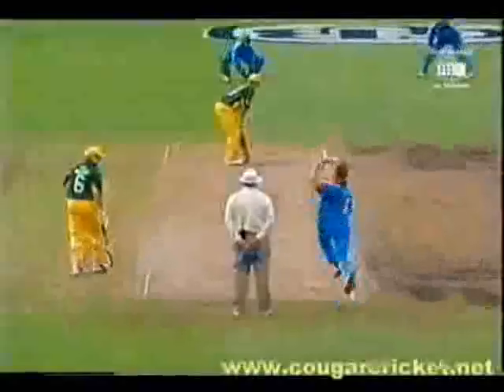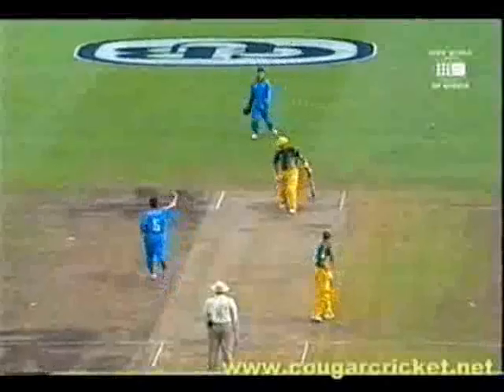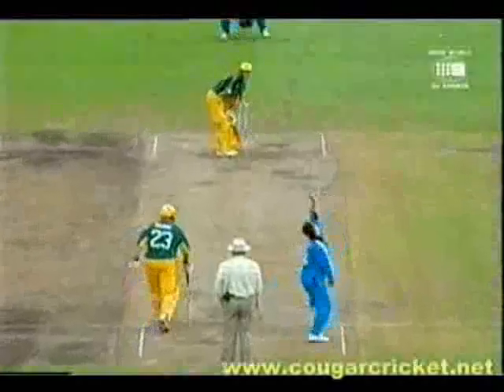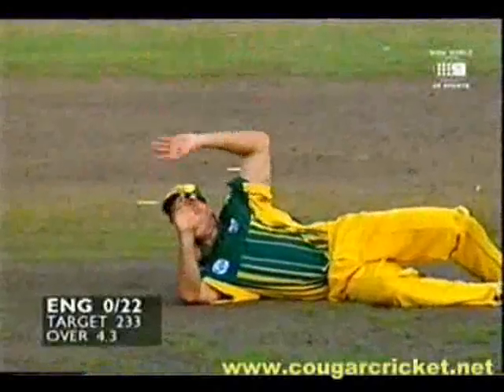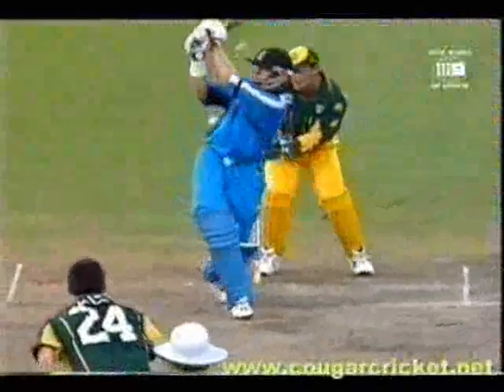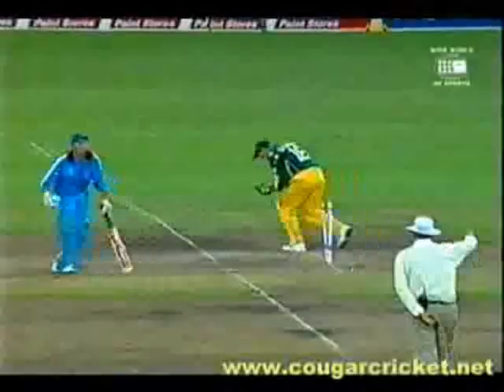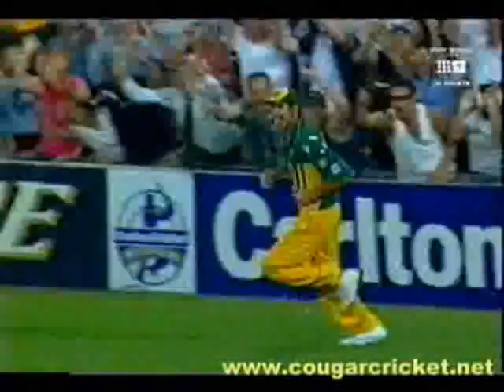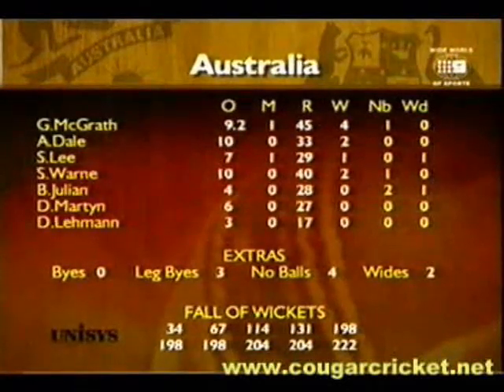AUSTRALIA vs ENGLAND, 1998/1999 WSC 1st FINAL, SCG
England secured the right to meet the Australians in the first final after a long series in 1998/1999. The first final was played at the Sydney Cricket Ground.

TEAMS

AUSTRALIA: (6) Mark WAUGH, (18) Adam GILCHRIST, (14) Ricky PONTING, (25) Darren LEHMANN, (30) Damien MARTYN, (12) Michael BEVAN, (20) Shane LEE, (8) Brendon JULIAN, (23) Shane WARNE (C), (24) Adam DALE, (11) Glenn McGRATH

ENGLAND: (15) Nick KNIGHT, (1) Alec STEWART (C), (10) Graeme HICK, (14) Nasser HUSSAIN, (6) Neil FAIRBROTHER, (17) Vince WELLS, (11) Adam HOLLIOAKE, (5) Mark EALHAM, (4) Robert CROFT, (8) Darren GOUGH, (16) Allan MULLALLY